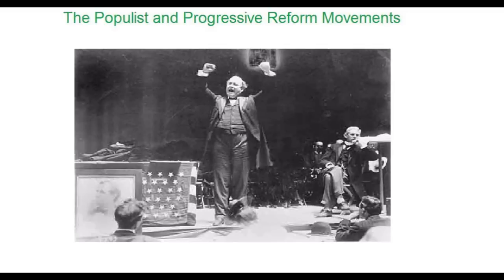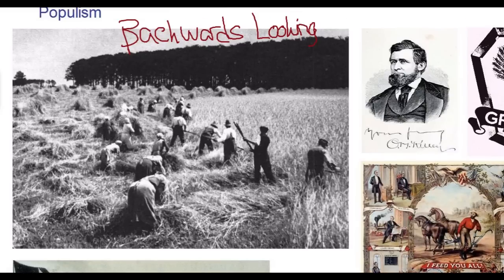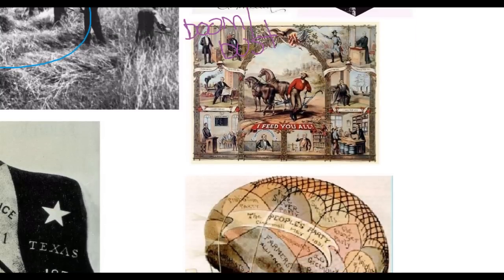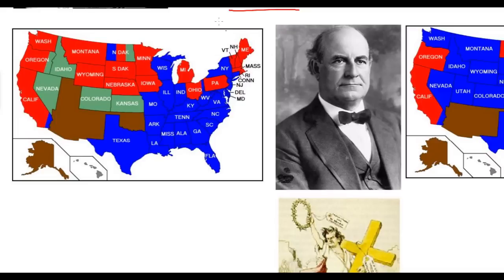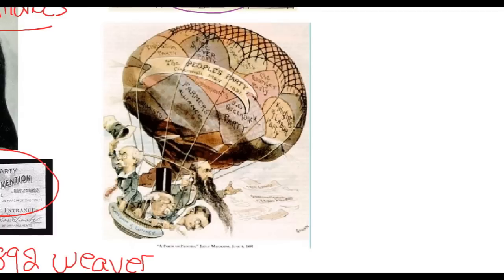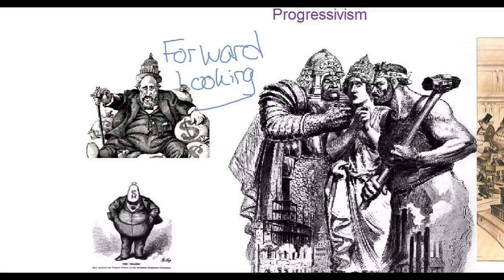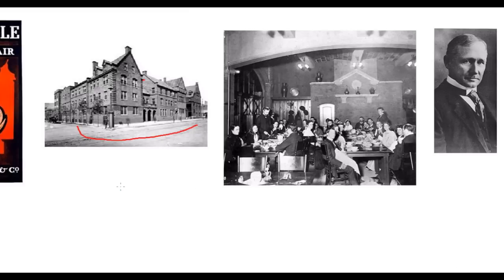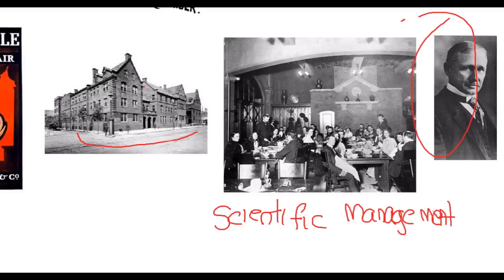Saylor.org HIST212: "The Populist and Progressive Reform Movements"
- The image "William Jennings Bryan" is in the public domain.

- The image "Child Mill Worker" is in the public domain.

- The image "Standard Oil Octopus" is in the public domain.

- The image "Philadelphia Street Scene" is in the public domain.

- The image "Officials Investigate Tenement" is in the public domain.

- The image "Harvest" is in the public domain.

- The image "Oliver Hudson Kelley" is in the public domain.

- The image "The Grange" is in the public domain.

- The image "Granger Poster" is in the public domain.

- The image "Farmers' Alliance Flag" is in the public domain.

- The image "Farmers' Alliance & People's Party Posters" is in the public domain.

- The image "People's Party Ticket" is in the public domain.

- The image "People's Party Political Cartoon" is in the public domain.

- The image "William Jennings Bryan Portrait" is in the public domain.

- The image "William Jennings Bryan with his Cross of Gold" is in the public domain.

- The image "Boss Tweed Cartoon I" is in the public domain.

- The image "Boss Tweed Cartoon II" is in the public domain.

- The image "Progressive Cartoon I" is in the public domain.

- The image "Progressive Cartoon II" is in the public domain.

- The image "Teddy Roosevelt" is in the public domain.

- The image "Roosevelt Political Cartoon" is in the public domain.

- The image "Female Progressives" is in the public domain.

- The image "Women's Suffrage" is in the public domain.

- The image "Upton Sinclair's The Jungle" is in the public domain.

- The image "Hull House" is in the public domain.

- The image "Hull House Interior" is in the public domain.

- The image "Frederick Winslow Taylor" is in the public domain.